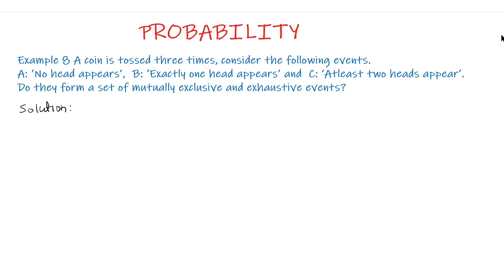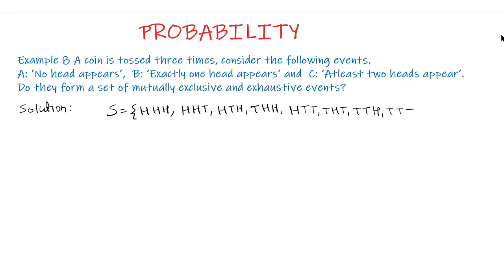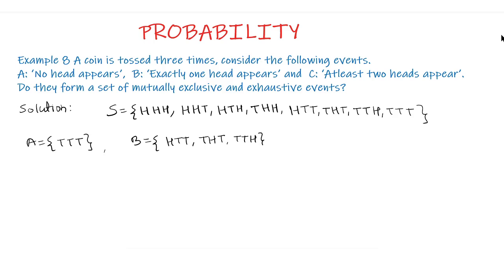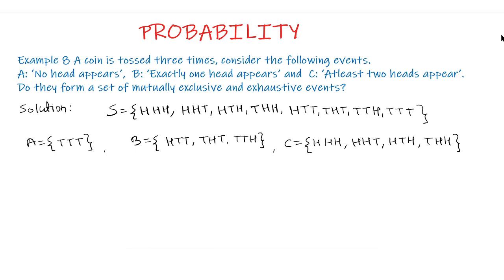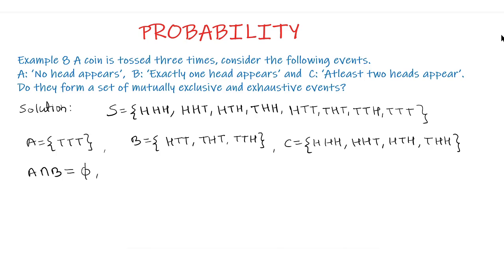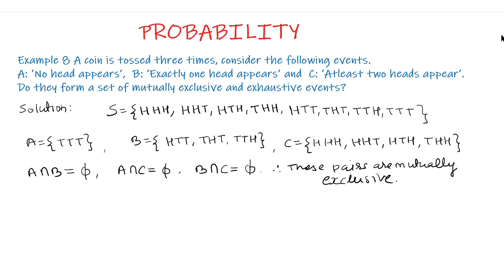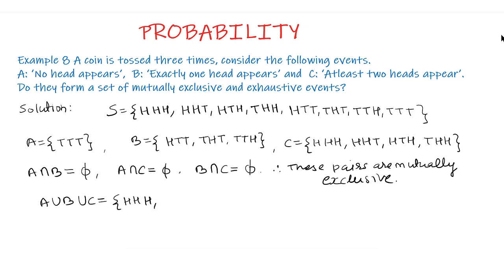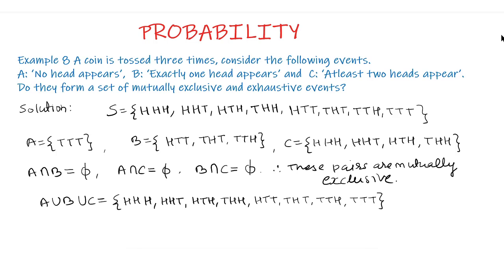Probability | Part 9 Class 11 Chapter 16 Example 8 | NCERT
Probability Class 11 Chapter 16 Example 8 NCERT. Solution of -
" A coin is tossed three times, consider the following events.
A: ‘No head appears’, B: ‘Exactly one head appears’ and C: ‘At least two heads
appear’.
Do they form a set of mutually exclusive and exhaustive events? "